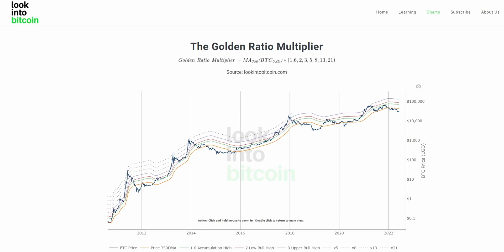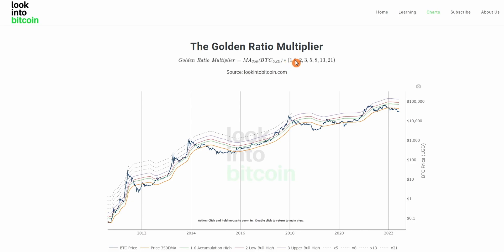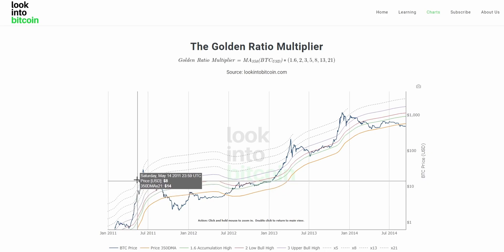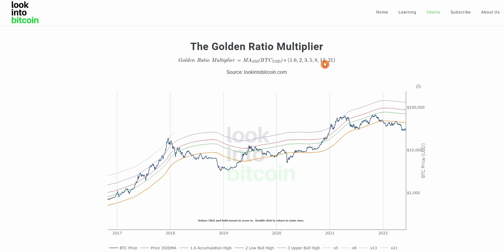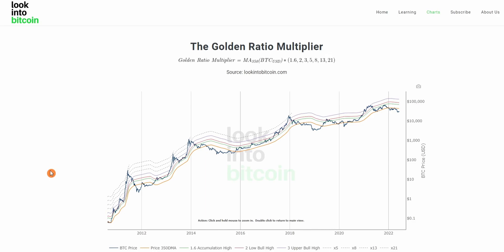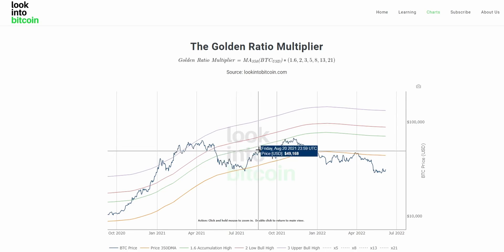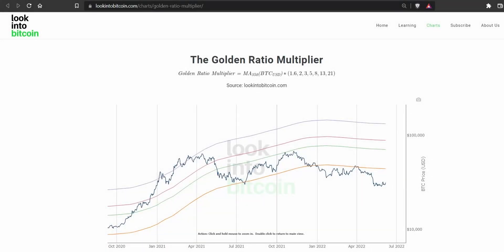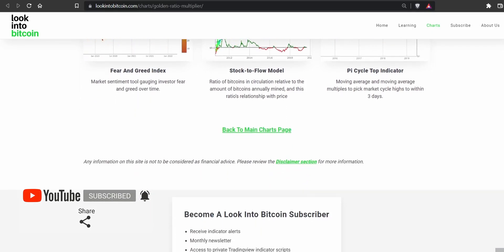The Golden Ratio Multiplier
The Golden Ratio Multiplier is a Bitcoin chart that explores Bitcoin's adoption curve and market cycles to understand how price may behave on medium to long term time frames.

To do this it uses multiples of the 350 day moving average (350DMA) of Bitcoin's price to identify areas of potential resistance to price movements.

The multiples reference the Golden Ratio (1.6) and the Fibonacci sequence (0, 1, 1, 2, 3, 5, 8, 13, 21). These are important mathematical numbers.

These specific multiplications of the 350DMA have been very effective over time at picking out intracycle highs for Bitcoin price and also the major market cycle highs.